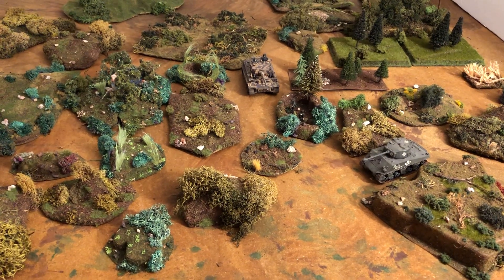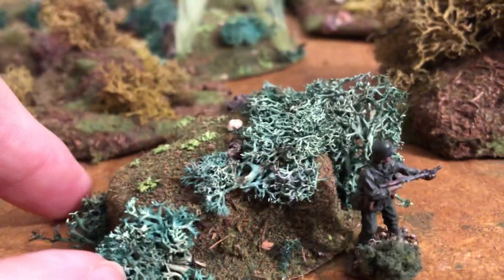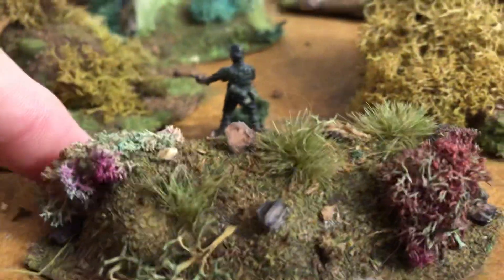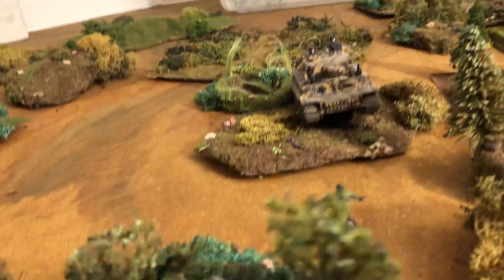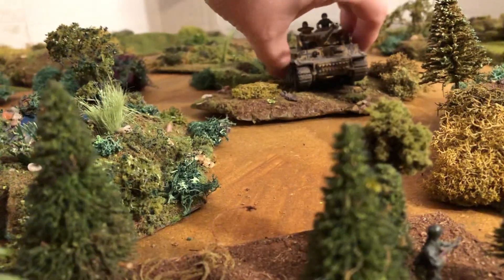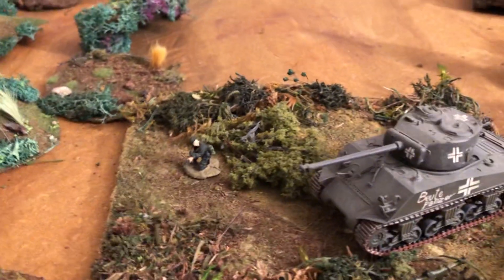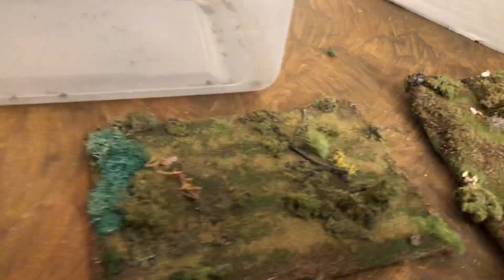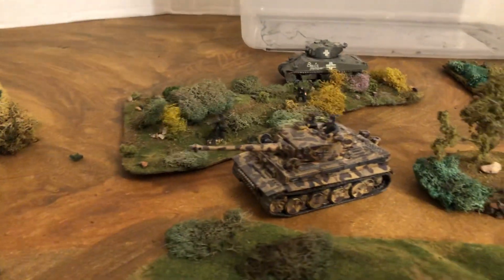🌲🪨🌱🌿🌳 WW2 1/72 scale Tiger Tank with Movable Wargaming Terrain diorama🌲🌿gaming models display🚜🌲🌱🪖🌳🪨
🌳🍃🪨🌿🌲🪖🚜 Movable Wargaming Terrain for tabletop gaming and diorama use. Shown here for use with WW2 miniatures in 172scale . 1/72 German Tiger Tank , captured Sherman tank and soldiers. Terrain stores in a plastic tote box. Movable wooded bushes and trees terrain pieces add infinite variety to your wargaming experience. No table set up will be exactly the same. The amount of variety is up to you depending on how much you make or purchase for your board. 💥Part of the AwesomeCollection of miniatures for 1/72 scale war gaming and diorama display. 🔥💥 AwesomeCollection 🌳🌿🌲🌱🌲🌿🌳🐅🌳🪖🌿🌲🌕🌱🪨🪨🌳🌱🌿🌲